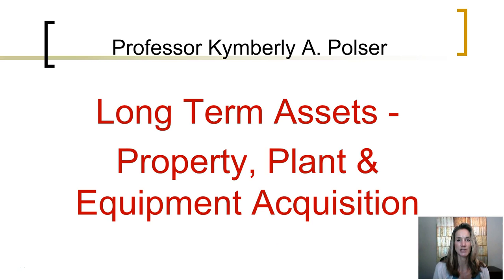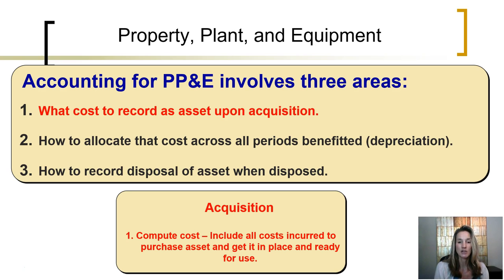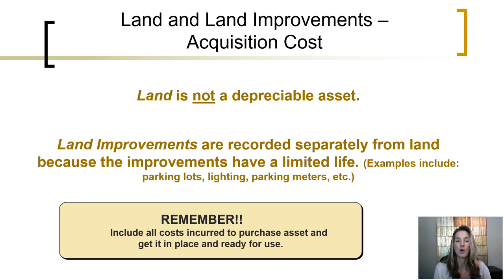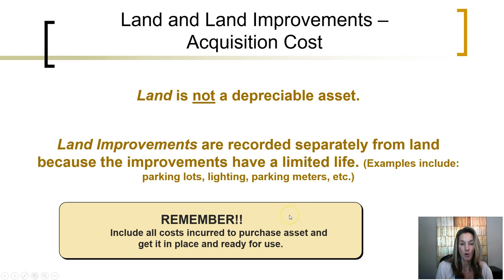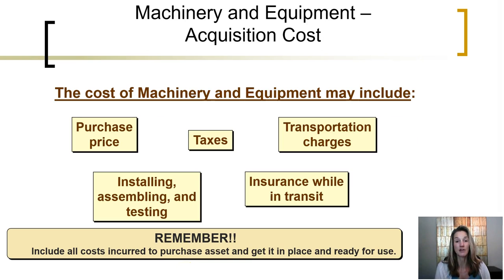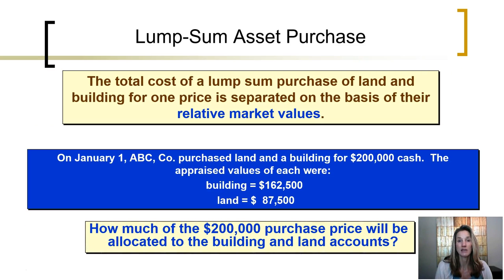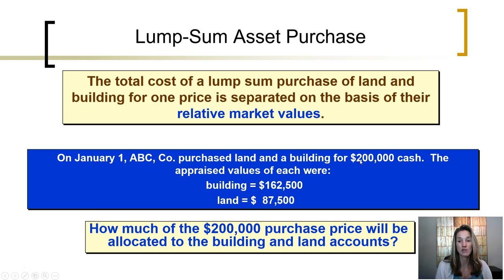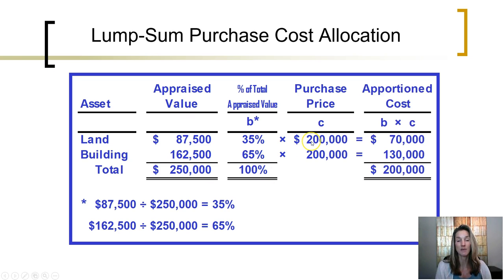Ch 8 Ep 1 Acquisition of PP